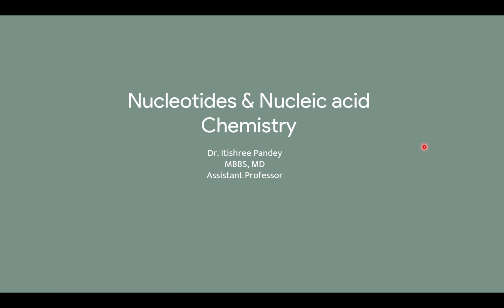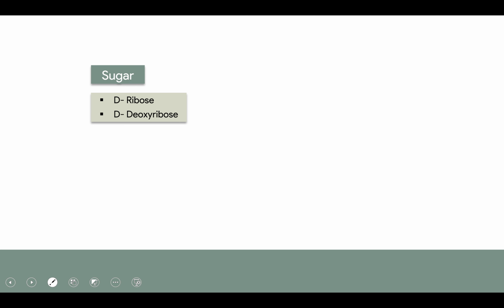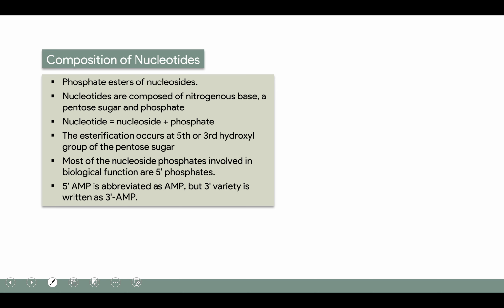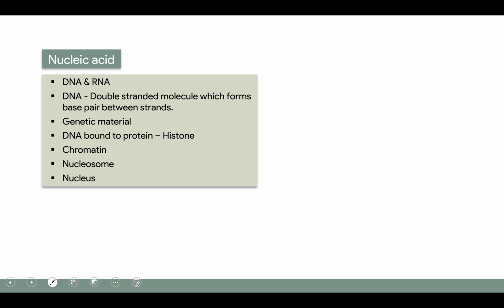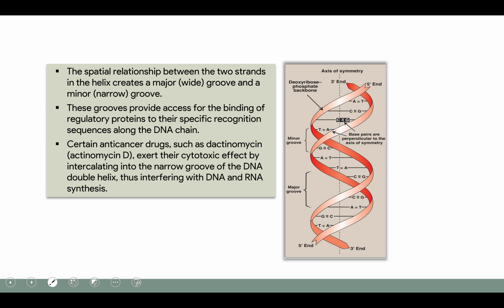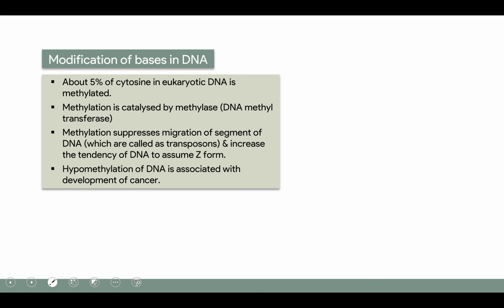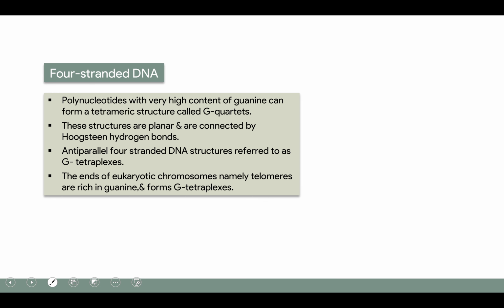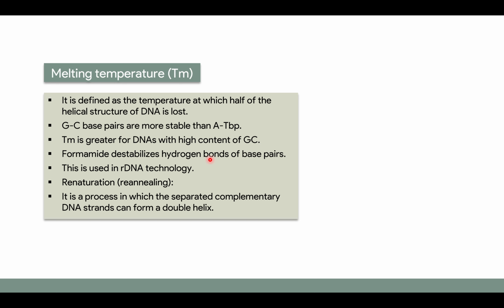Nucleotides and nuclieic acid chemistry